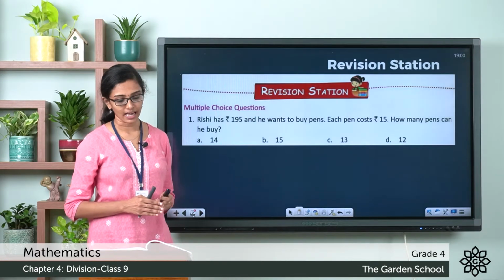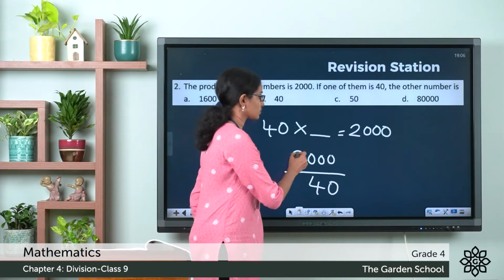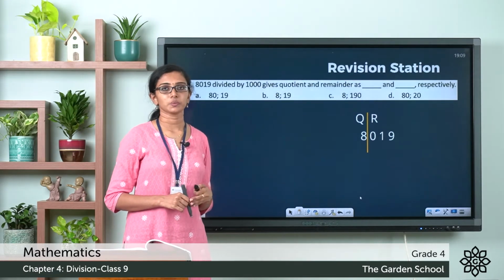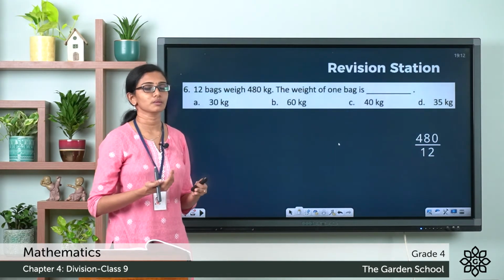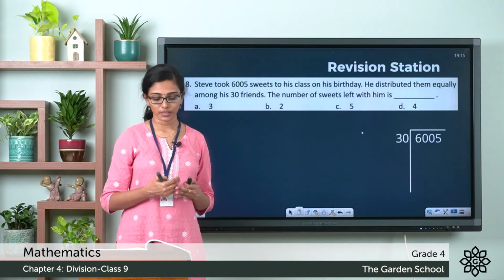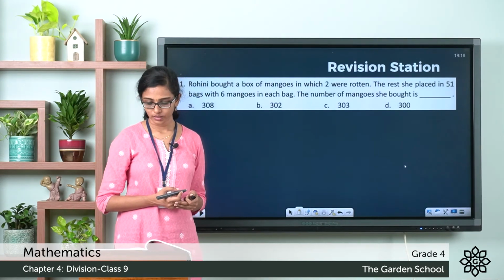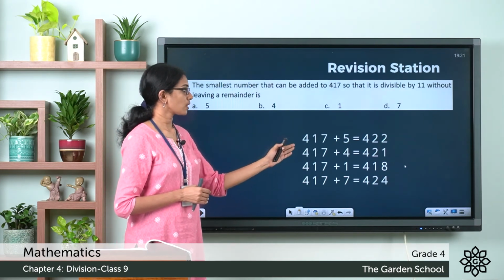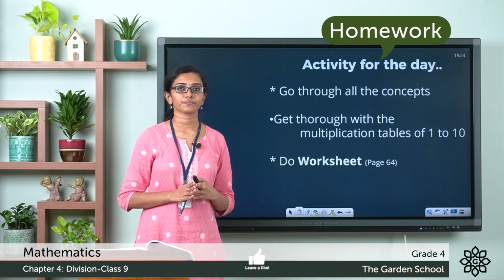Grade 4 Mathematics Chapter 4 Class 9 Revision Station and Worksheet